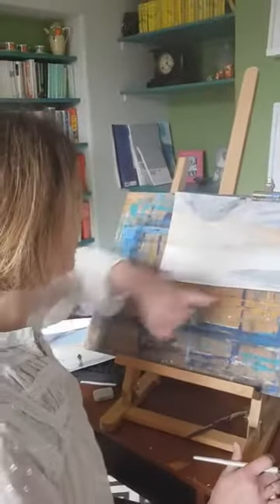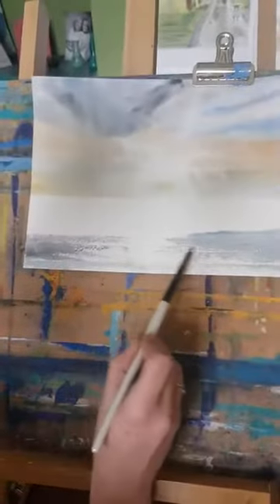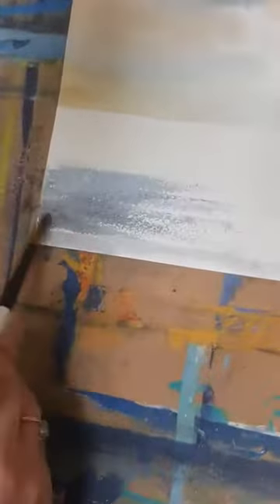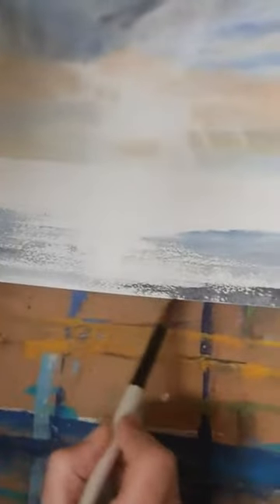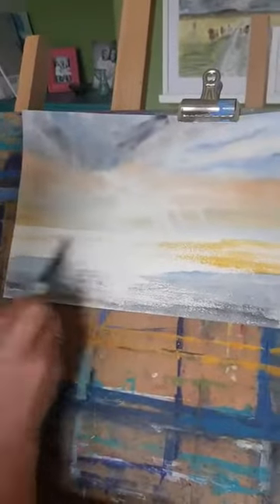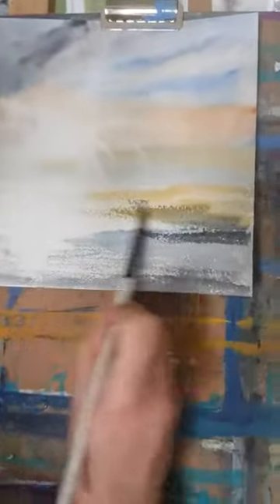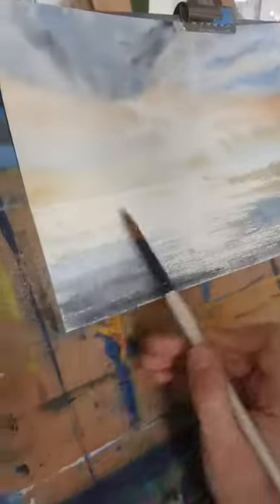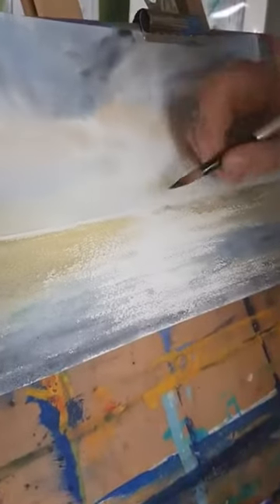Art 4 All Lesson 2 - Another Place(Part 2 of 3)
Keighley Healthy Living's second online art lesson lead by art tutor Victoria Alderson.

This video was initially posted as "2b" on Victoria's channel.